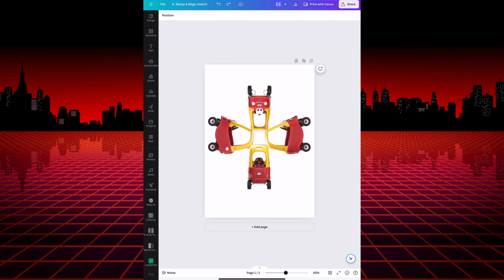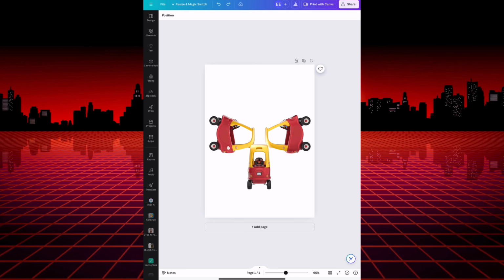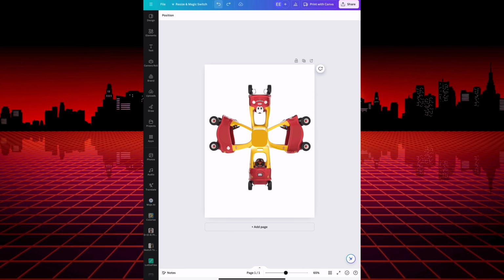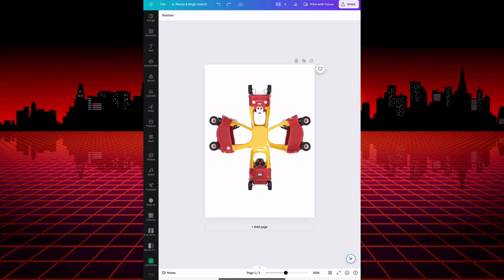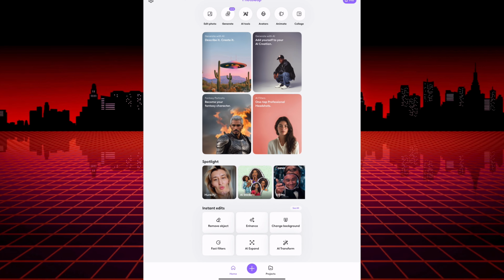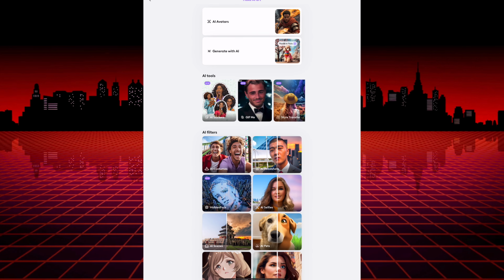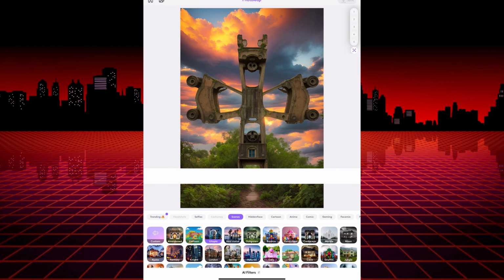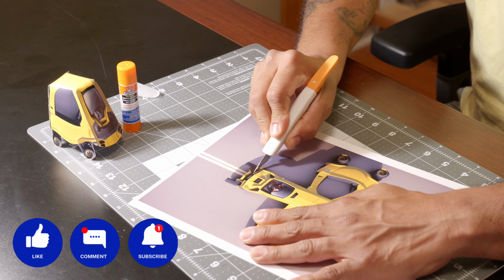DIY AI Generated PaperCraft Toys and 3D Objects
In this tutorial you will learn of a very easy way to make Ai generated images and objects you create come to life.